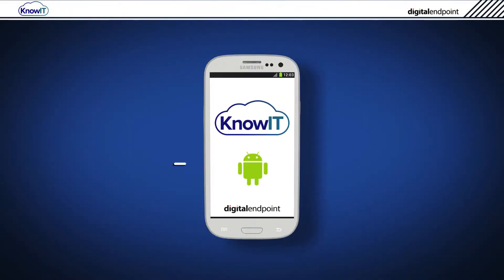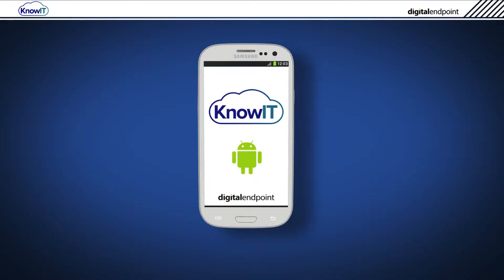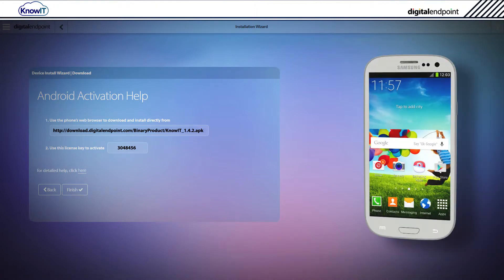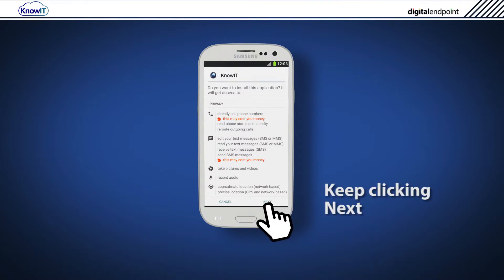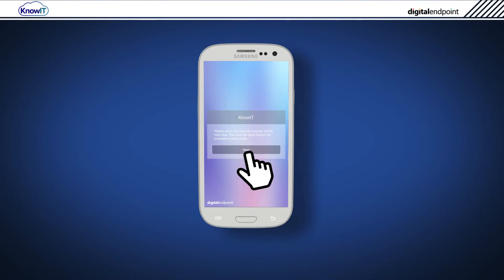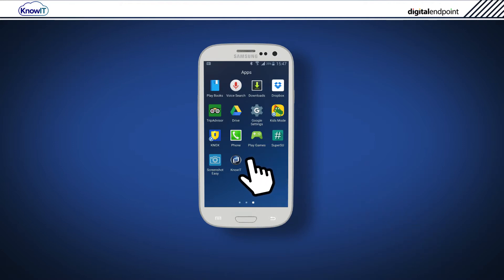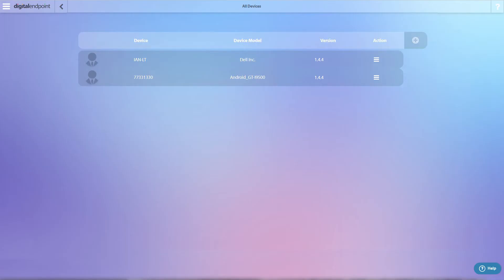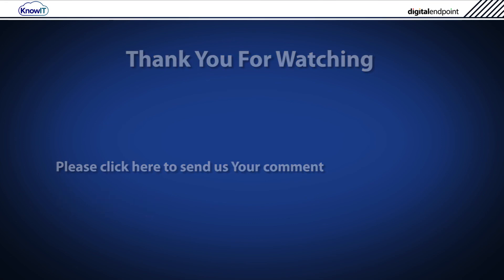How To Install KnowIT On To Your Employee's Android Phone To Start Monitoring Them - 2016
In this video, we show you how to install KnowIT onto an Android device, as well as how to verify that it's installed correctly.

We also introduce the KnowIT installation service which is a  service for rooting the device and install KnowIT.

* Please note that rooting is not mandatory for KnowIT.